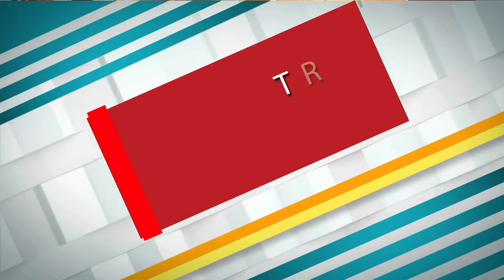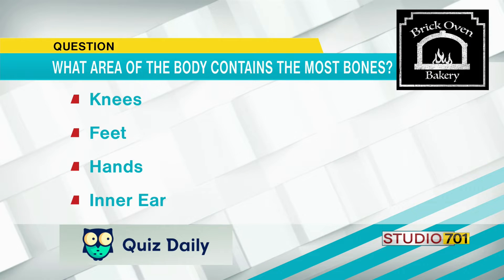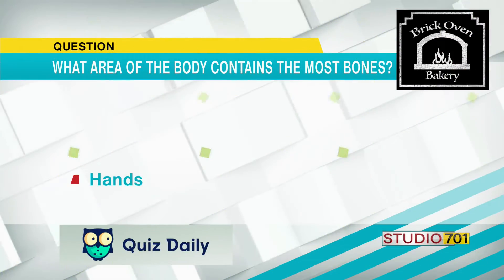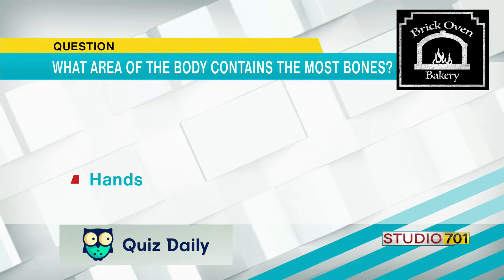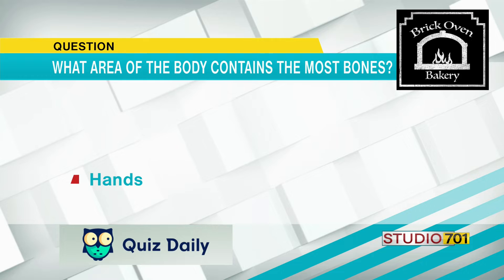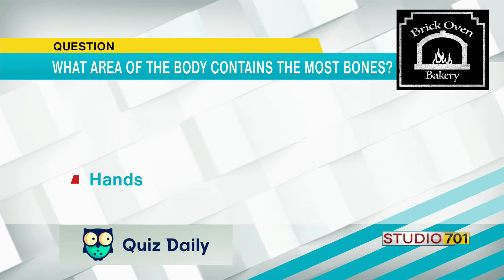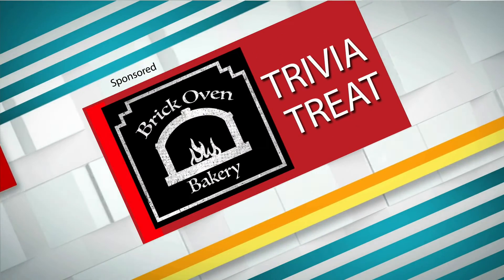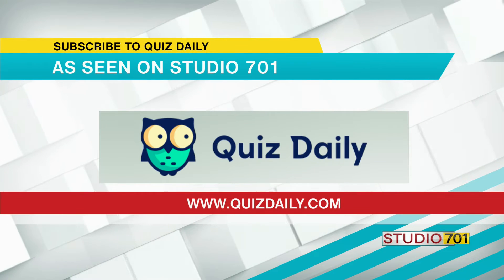Trivia Treat: What area of the body contains the most bones?